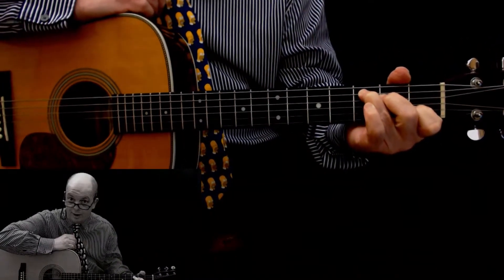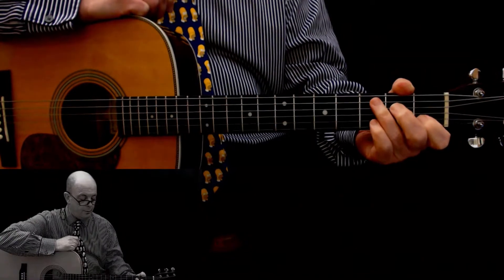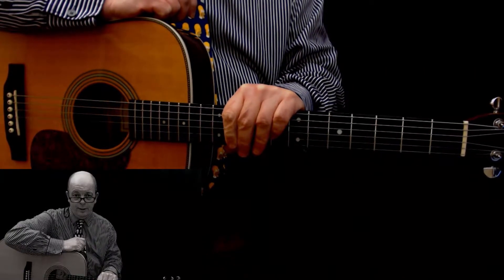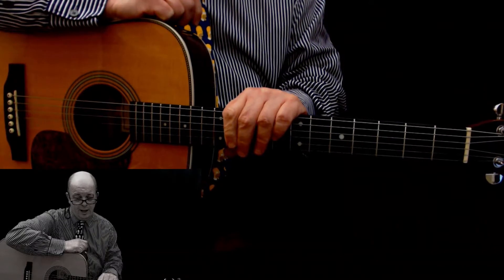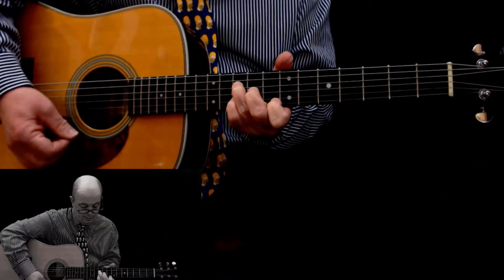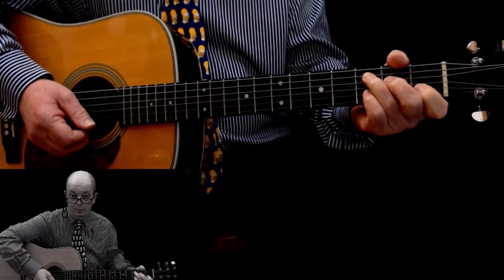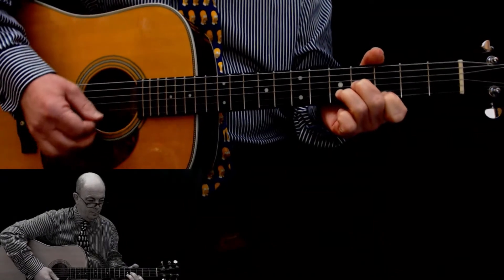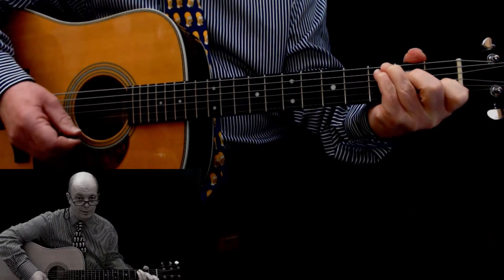8. Key of C - Overview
Using the chords of the beautiful key of C in sequence, finishing with a typical ii,V, I.